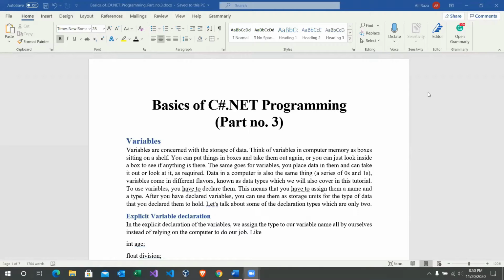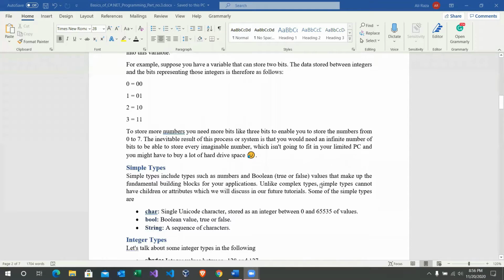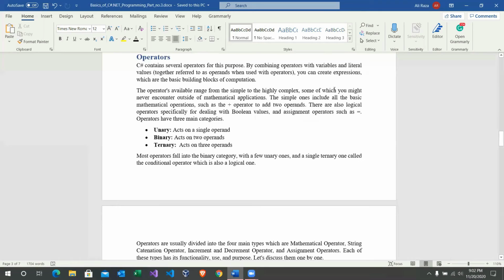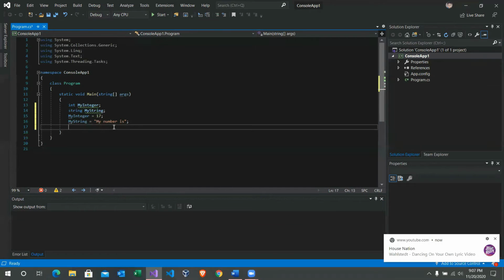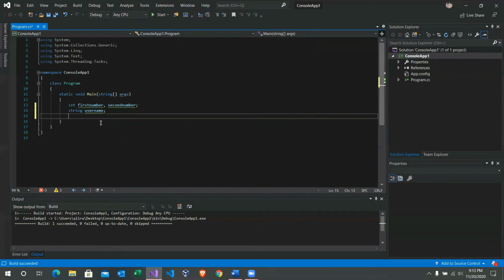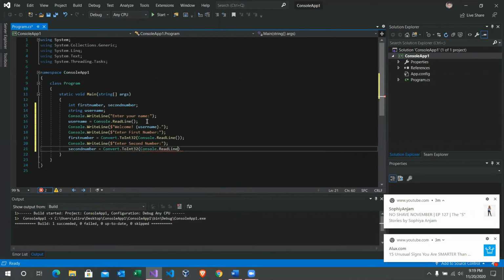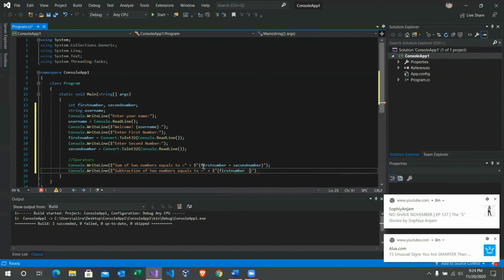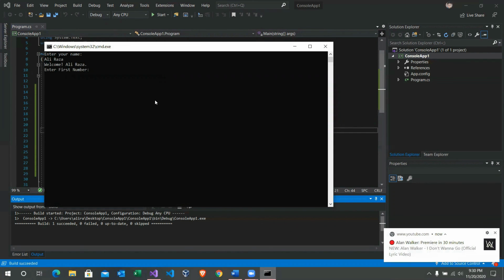Basics C# NET programming Part 3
Hi everyone! Today we will discuss about the following topics:
- Variables and its types
- Data types and its types
- String Interpolation (new technique in C#.NET)
- Mechanics behind Numeric Types
- Expressions
- Operators and types of operators
- A simple C# Program, and last but not least
- Implementation of all the above topics into one single C# program